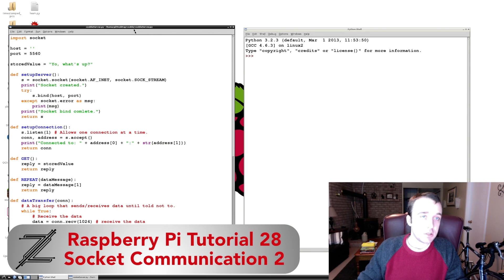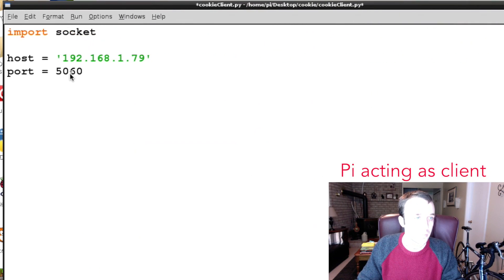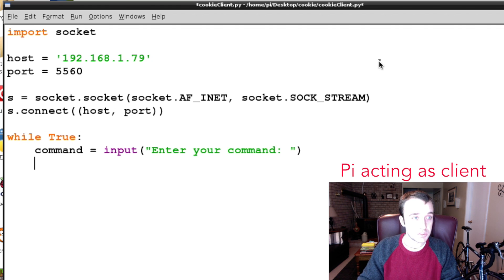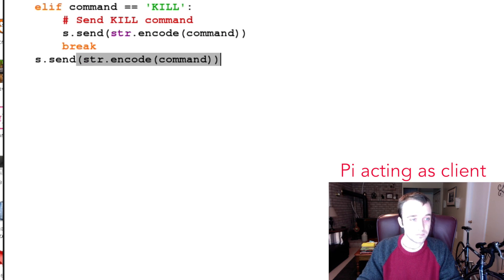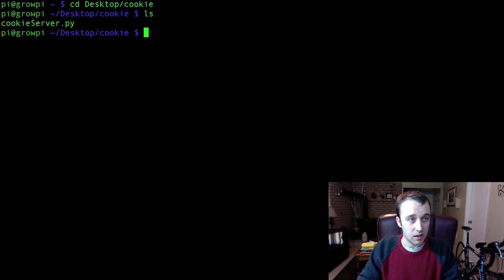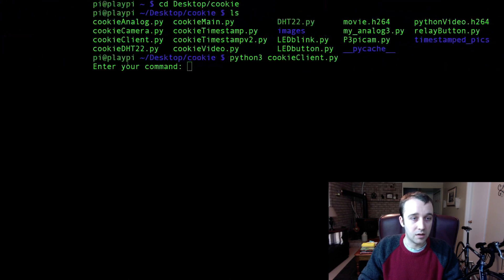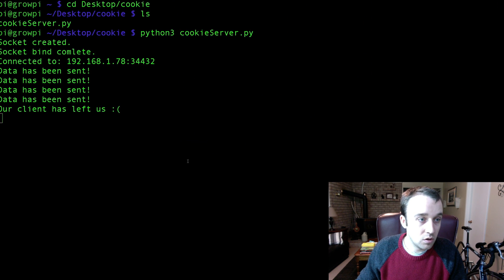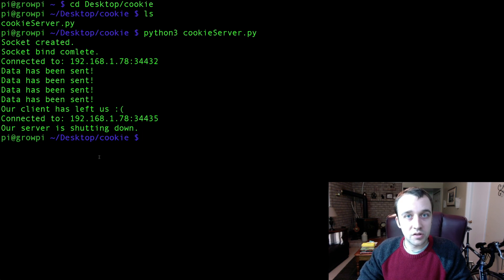Raspberry Pi Tutorial 28 - Socket Communication 2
How to setup the client side of the other Raspberry Pi, allowing us to communication through TCP and get some data sent!